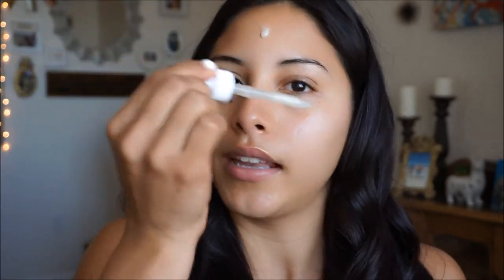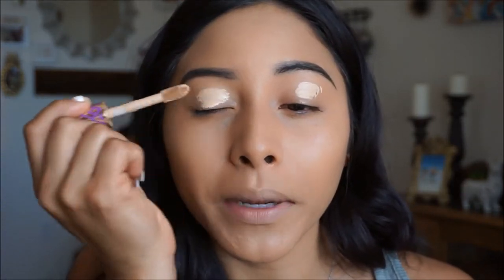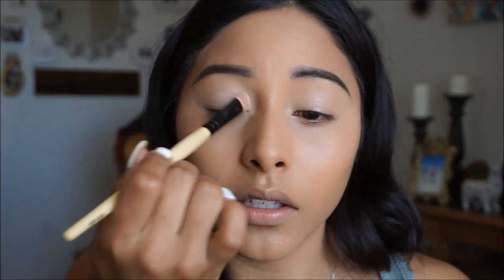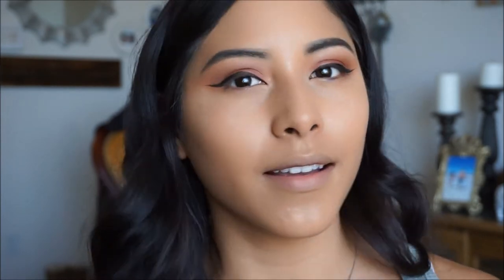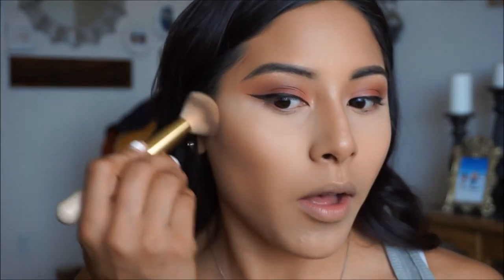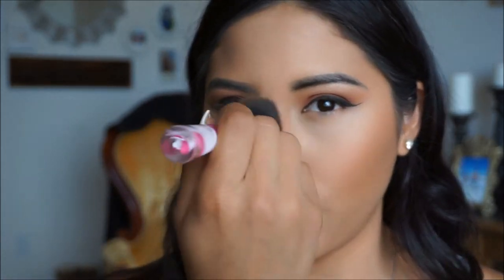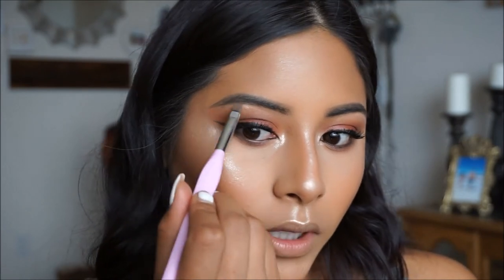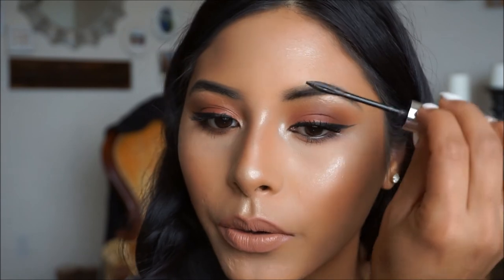Smokey & Bronzey Tutorial| Sandra Cuevas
Hi guys! Today I wanted to give you my quick Smokey/Bronzey go to make up look for when I'm trying to look Snatched A.f without much effort. XO

INSTAGRAM: noturbasikbeauty (Make up Acct)

BRUSHES & Make up Tools:
Real Techniques flat shader brush, blush brush
real techniques brushes
morphe E18 pencil brush

Products Used
Mario Bedescu Rose Water
Advanced Clinicals Collagen
Cover Girl Healthy Elixir Foundation- 742
Tarte Shape Tape Cconcealer- Light Medium
L.A Girl Pro Concealer- Toast
Flower Beauty Flower Pots Blush- Peach Primrose
AnastasiaXAmrezy Highlighter
Maybelline Brow Precise- Brunnette
Maybelline Brow Definer- deep brown
RIMMEL Stay Matte Liquid Lip Colour- Moca
Sally's Lip Liner- Mocha
Revolution Pro fix Oil control Setting Spray